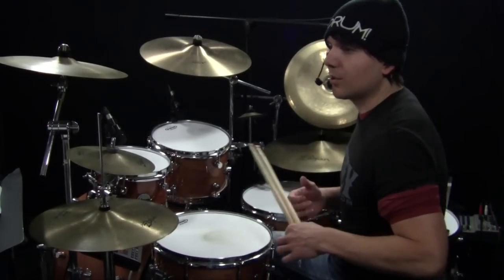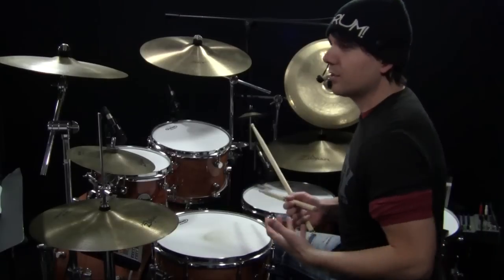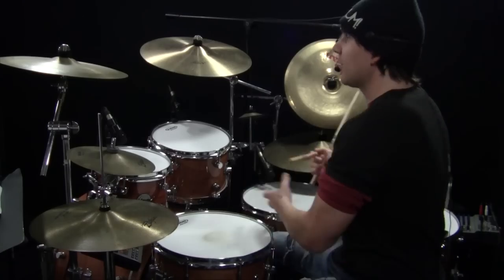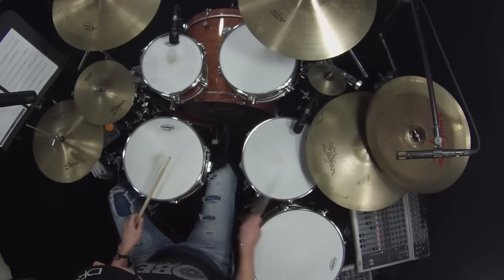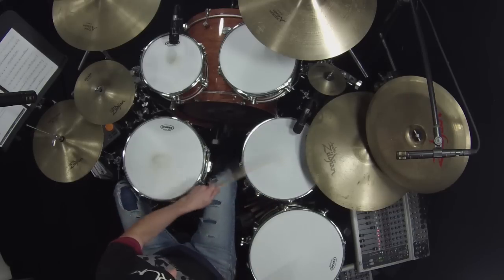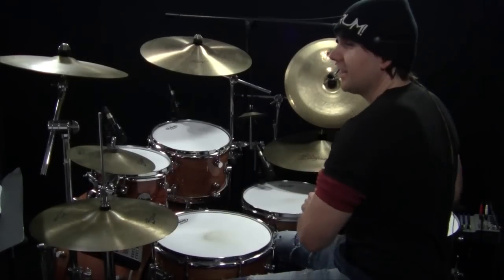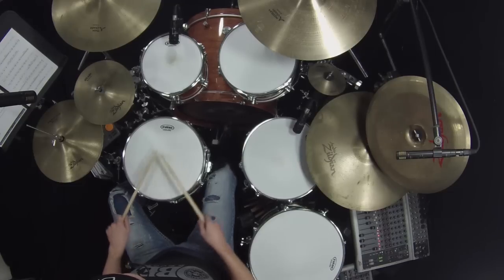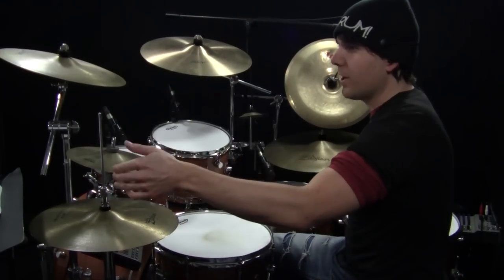How To Play Uprising By Muse (Bridge)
A low-tom twist gives this classic 12/8 rock shuffle some meat. In this lesson, learn the groove from the bridge of Uprising along with two versatile drum fills.